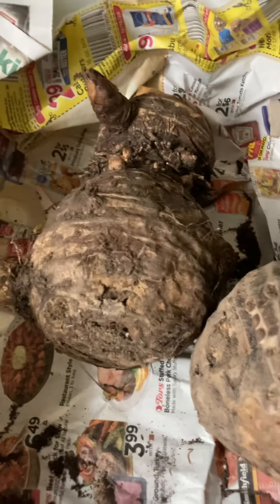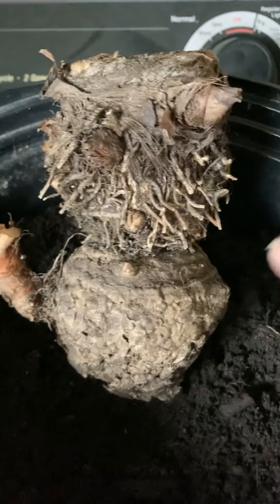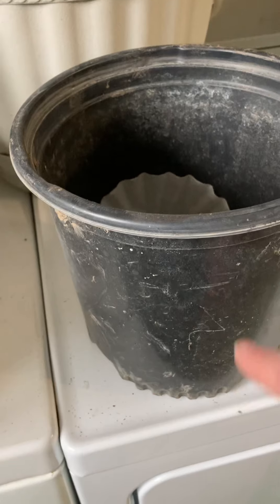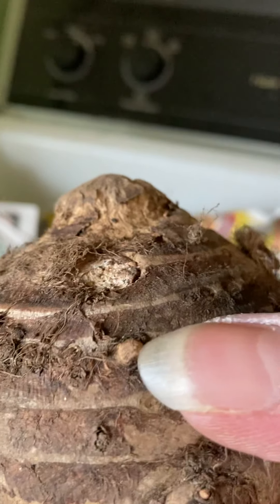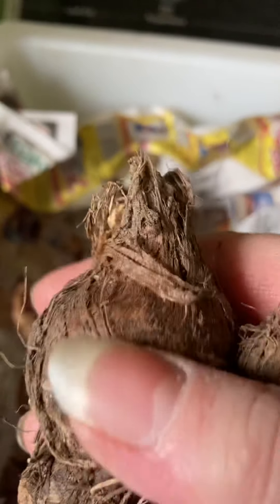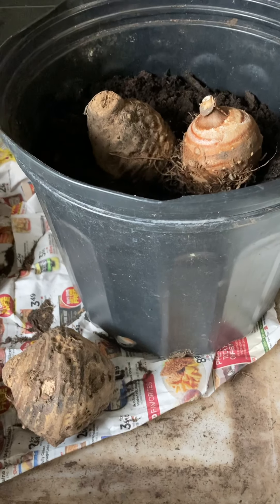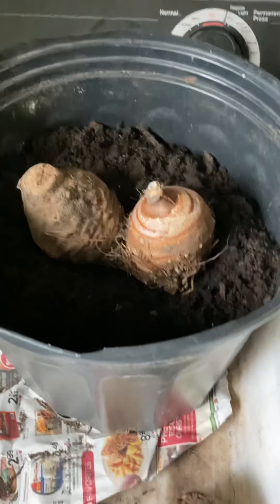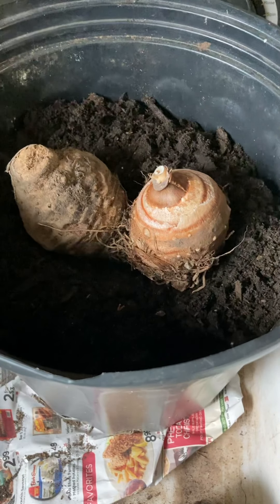Starting Elephant Ear Tubers Indoors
Elephant Ears (Colocasia) are tropical plants grown for their dramatic foliage.  Here in WNY, it's a good idea to start the tubers indoors to get them started as it can take some time for them to break dormancy.  They can go outside once all danger of frost has passed and soil temperatures are around 65 degrees F.  It's pretty simple to get them started as you can see in the video.